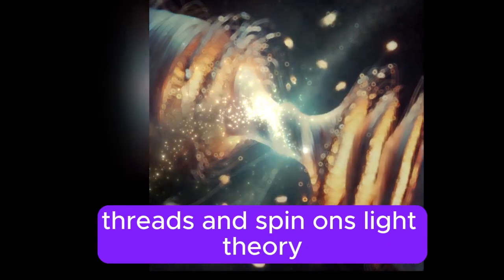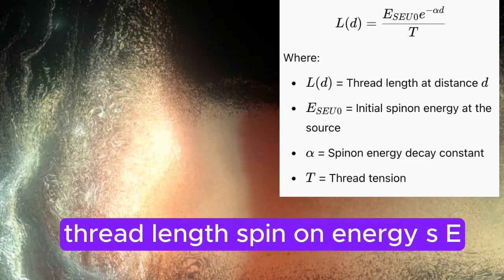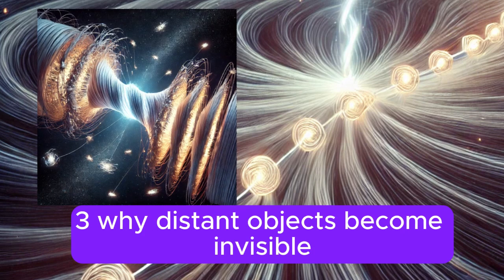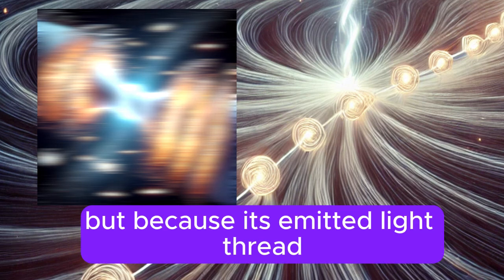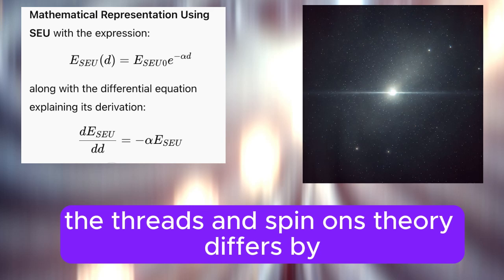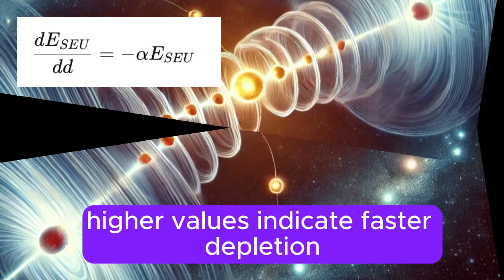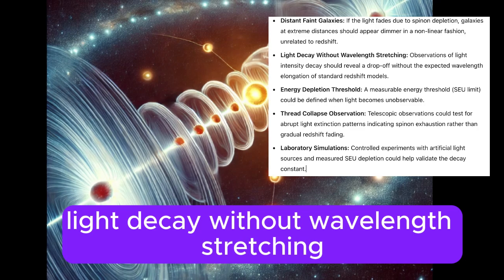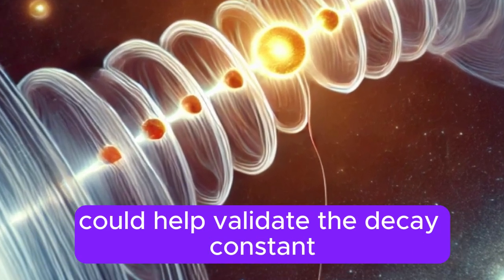The True Maximum Distance Light Can Travel | Threads and Spinons Theory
The True Maximum Distance Light Can Travel.
Explore the fascinating concept of why distant objects become invisible in deep space according to the Threads and Spinons Theory. This groundbreaking idea challenges conventional cosmology by explaining how light threads powered by spinon energy deplete over vast distances, leading to the fading of cosmic objects without relying on redshift or space expansion. Dive deep into the mechanics of light threads and spinon energy units (SEUs) and how this theory redefines our understanding of the universe's visibility limits.